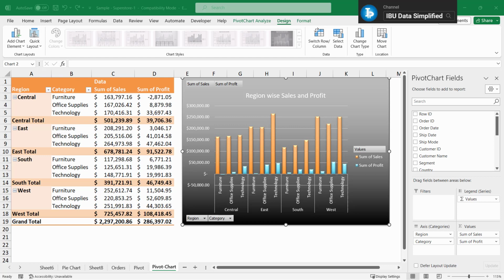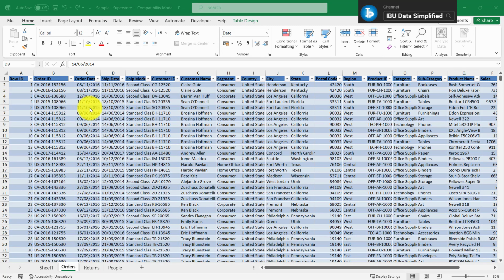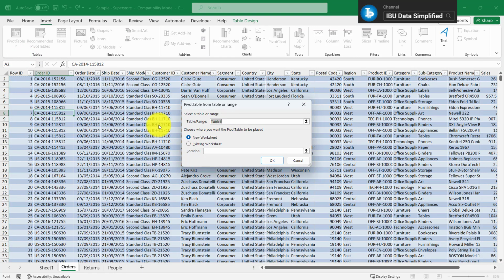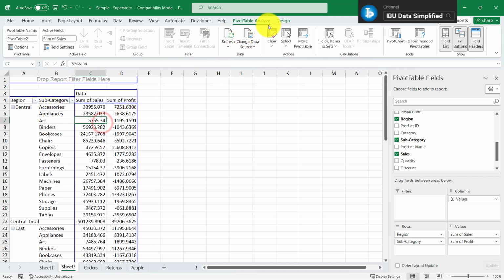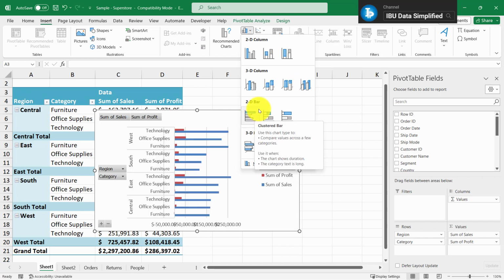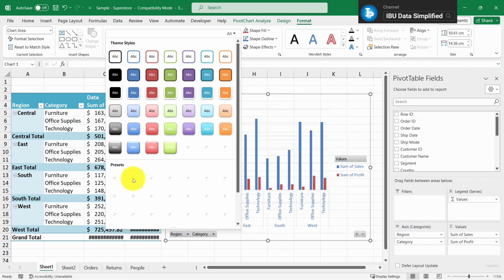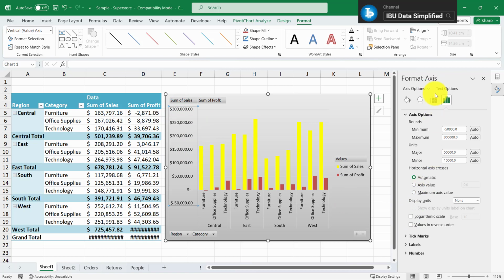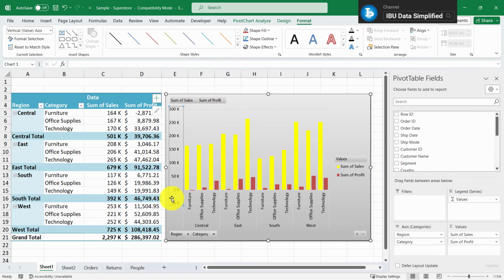How to use Chart in excel | Table and Chart in Excel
Excel Tutorials : This is simple useful. How to use Chart and graph in excel or PivotTable and Chart in Excel to create Dashboard. Get more useful tutorials... 👉 @IBUDataSimplified